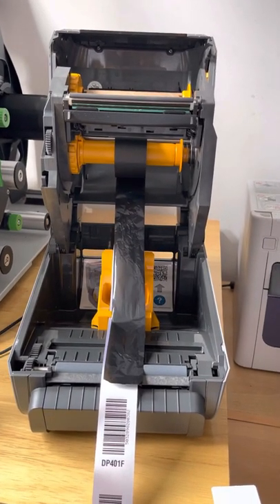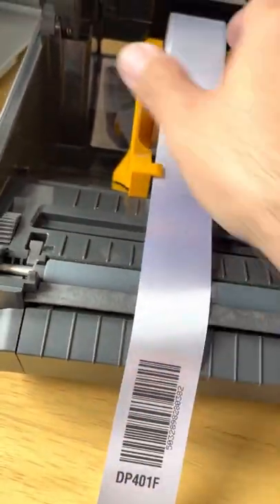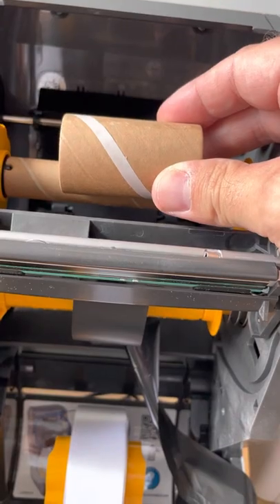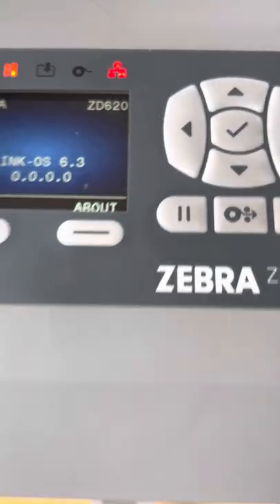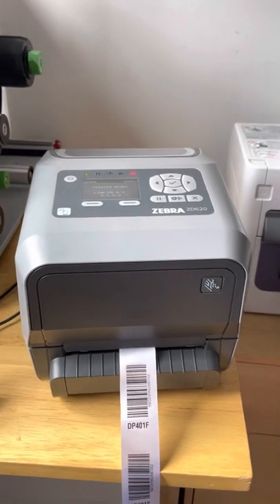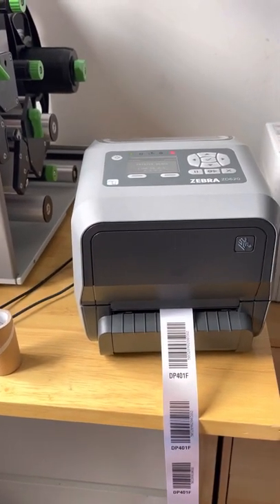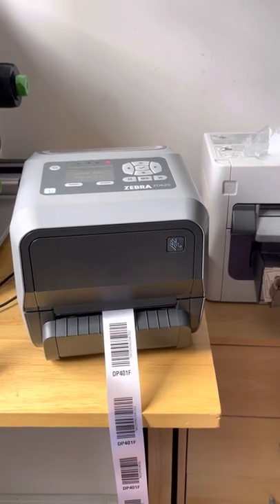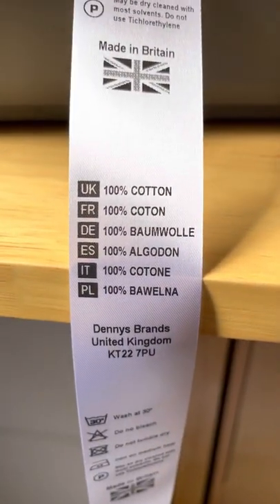Setting up a Zebra ZD620 model with satin material & printer ribbons.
In this video, there is some helpful advice on how to install both Satin materials that are supplied on a Continuous roll & also printer ribbons, into the Zebra ZD620 Thermal Transfer printer.